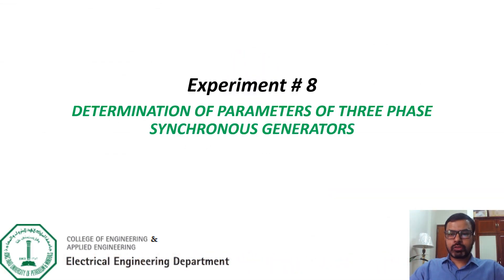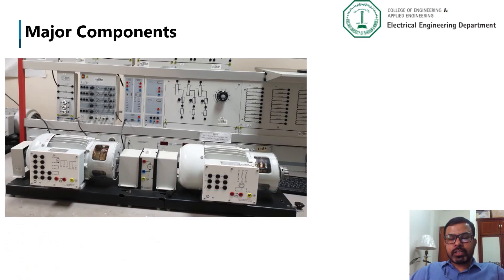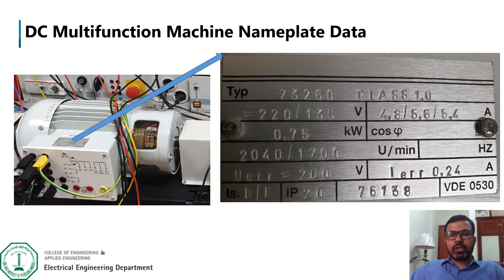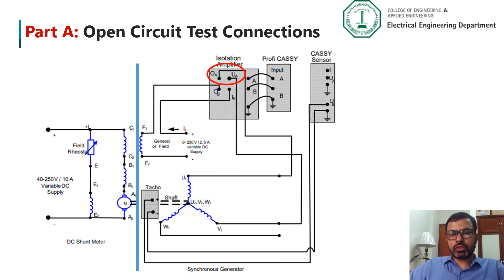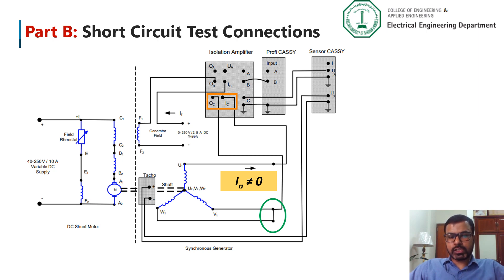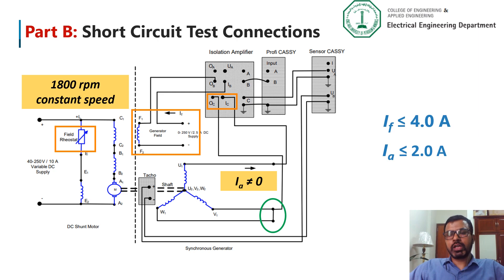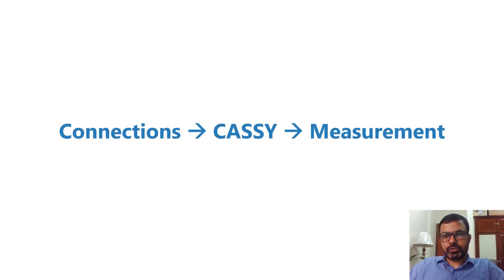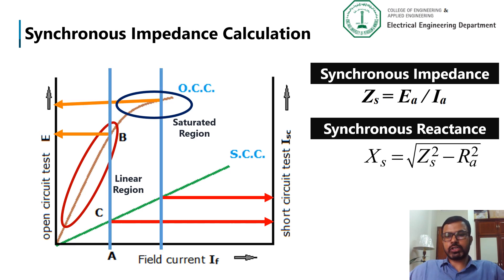EE306 Exp # 8 : Synchronous Generator Parameter Identification